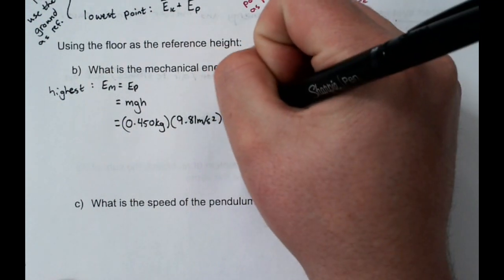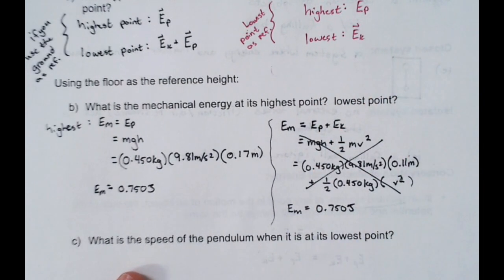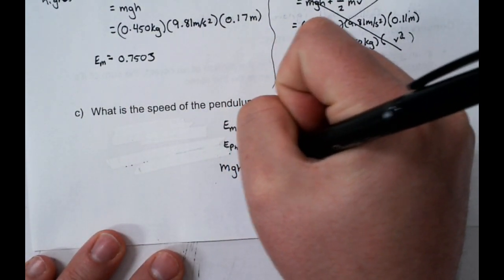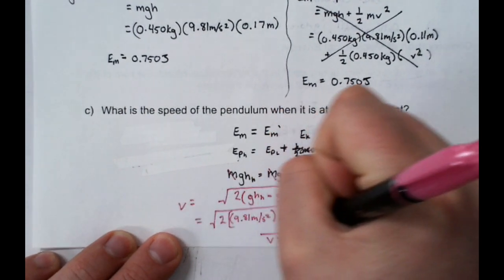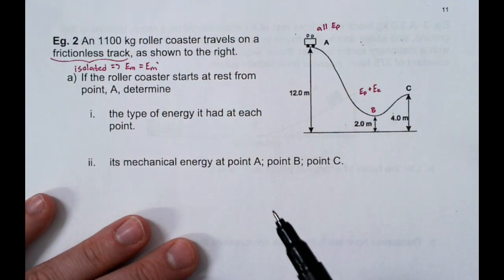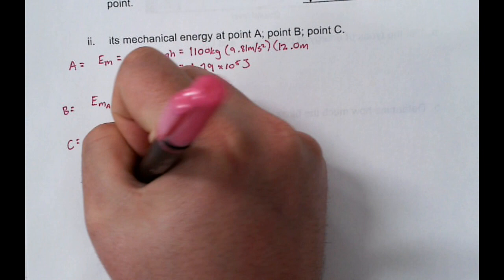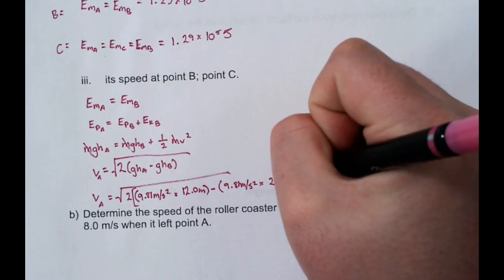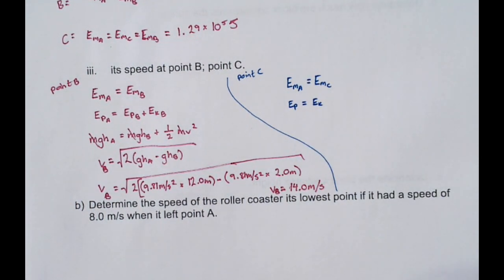5.1 Energy and Conservation of Energy (Part 4)